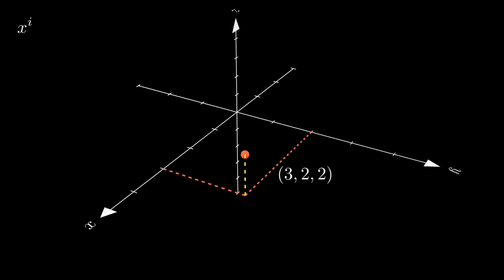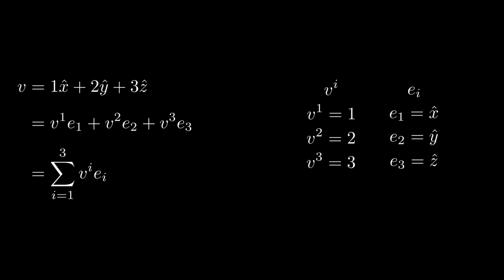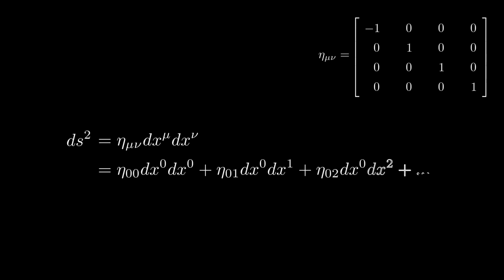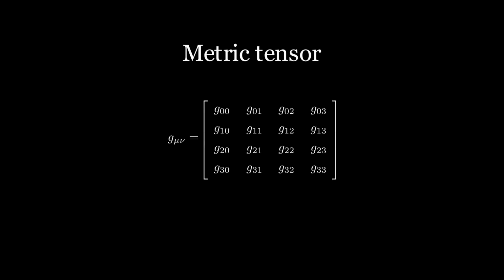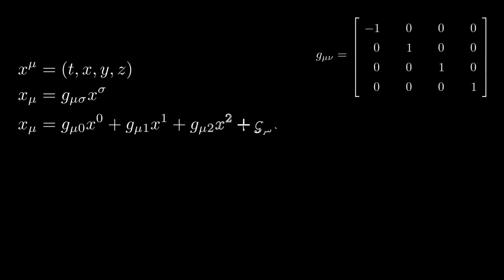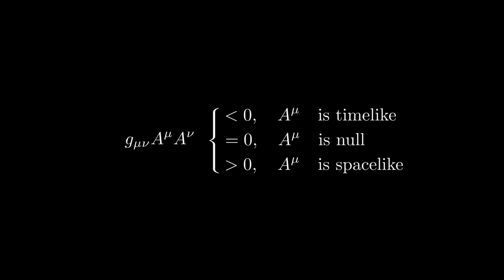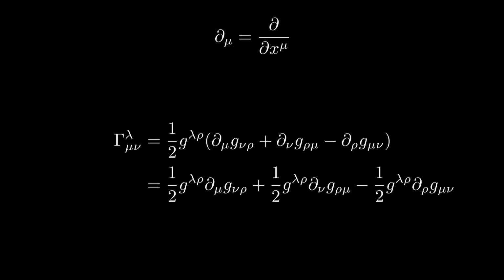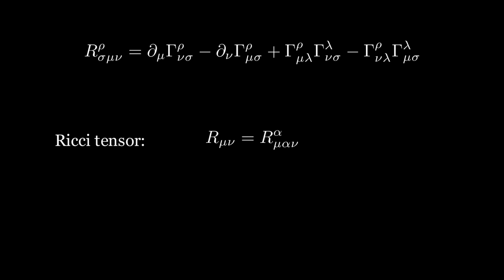Introduction to Einstein Notation and the Metric Tensor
In this video, we build up the core mathematical tools of General Relativity using Einstein summation notation and the metric tensor.
We start with the position four-vector and show how vectors and their components naturally fit into Einstein notation. From there, we introduce the Minkowski metric, rewriting it cleanly using the metric tensor and exploring how indices are raised and lowered.

Once the foundations are set, we move on to more complicated examples of christoffel symbols and the riemann tensor